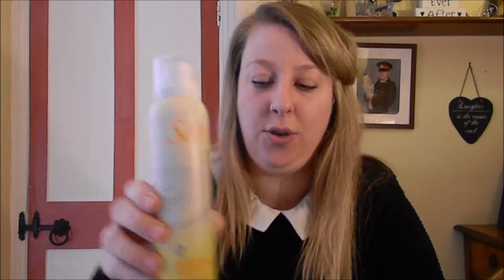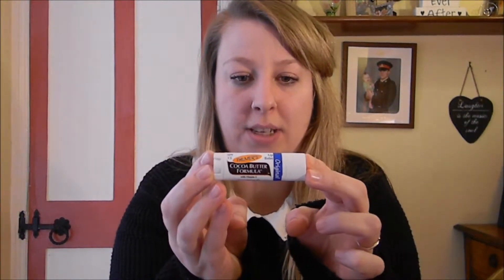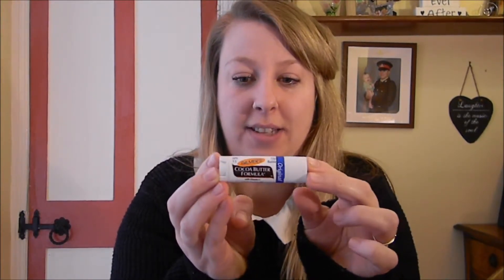Animal Friendly Products